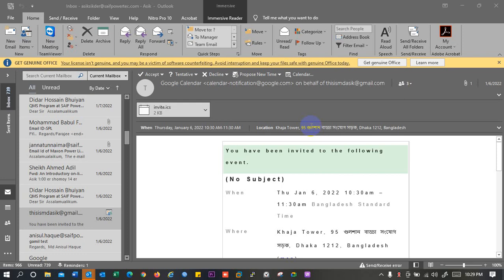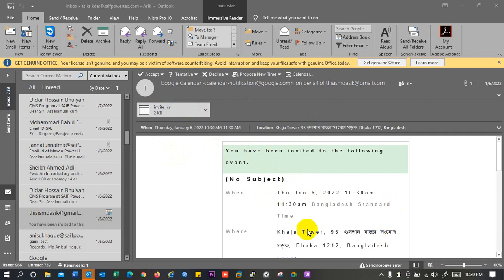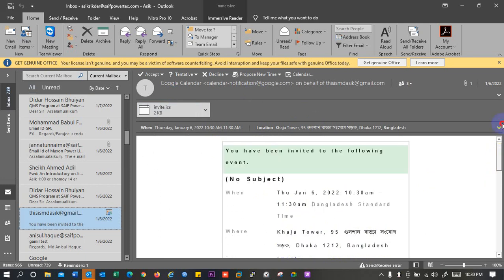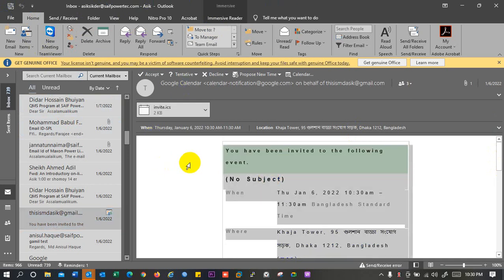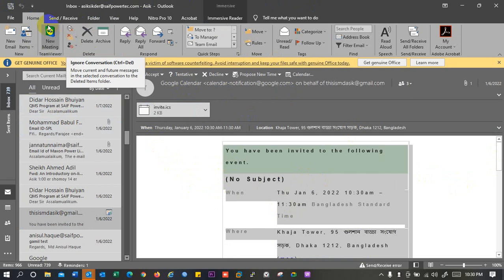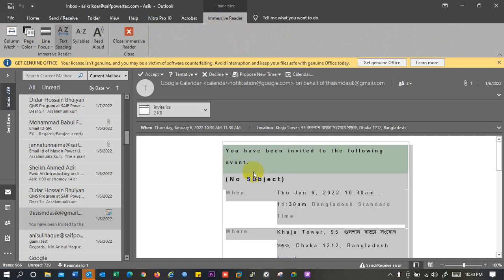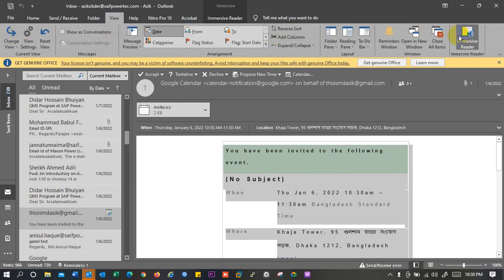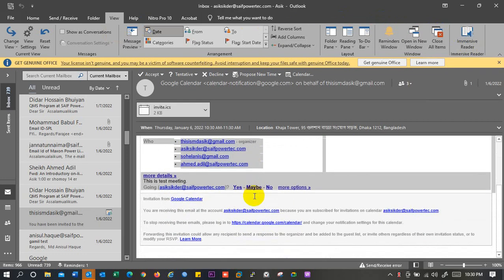Outlook Font size and view changed!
In outlook it is not common to see that the change of font occurs. If it happens then we may follow few easy ways. One of them I have already shown here.